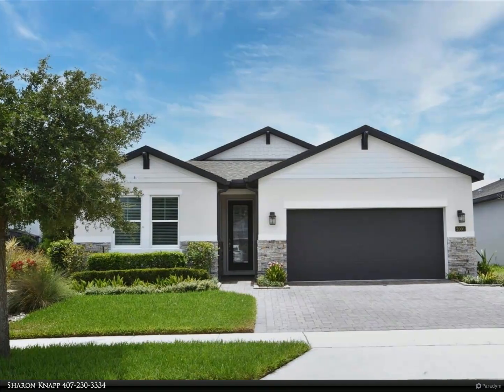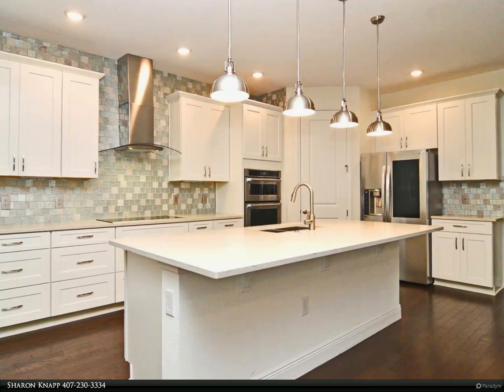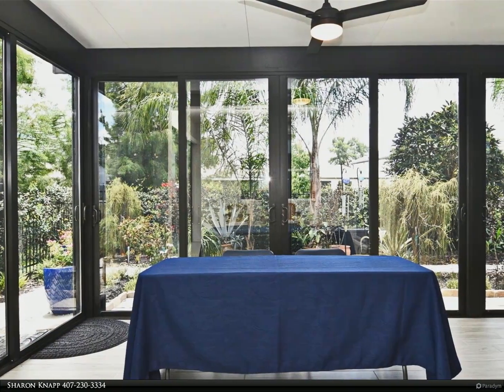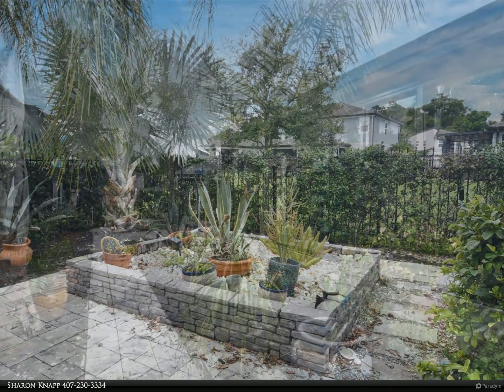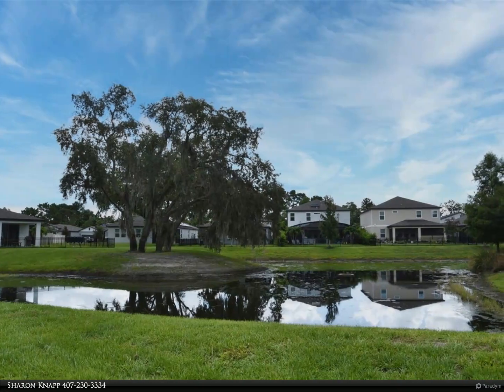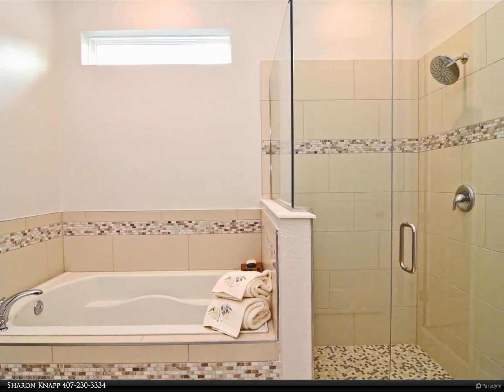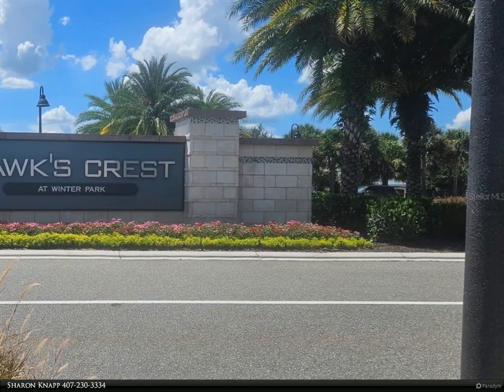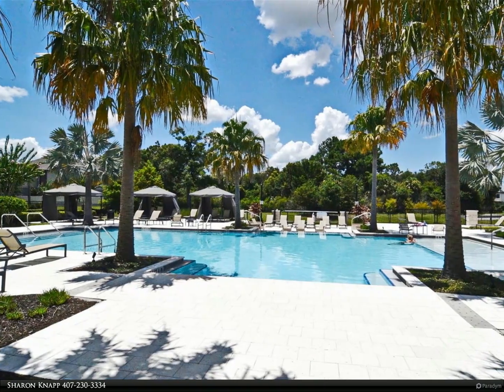Berkshire Hathaway HomeServices Florida Realty - 2091 LAURELWOOD WAY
Unique opportunity to own this updated, 4-bedroom and 3 bathroom, 5-year-old, one-story home with newly-added sunroom overlooking pond and fenced garden. Located in the desirable, gated community of HAWK'S CREST AT WINTER PARK.

Engineered wood plank flooring in foyer, hallways, great room, kitchen, and dining room. Freshly painted interior. Brand-new carpeting in primary bedroom and walk-in closet. New porcelain tile flooring in Bedroom 4 ensuite. All bathrooms have TOTO energy-efficient, comfort-height toilets. Beautifully landscaped front and back yards. Paver and slate walkways lead from the front of house to the fenced, landscaped garden area and the newly built sunroom. Expanded paver driveway. Adjacent pond also wraps around the rear of the property.

Great room, open to dining room and kitchen, has wood plank flooring, decorative 72-inch ceiling fan with light, and large windows overlooking the pond and fenced backyard. Gourmet kitchen has wood-plank flooring, recessed lighting, large center island with quartz counters, stainless-steel undermount sink, KitchenAid dishwasher, disposal, and decorative pendant lighting. The kitchen features white Shaker wood 42-inch upper cabinets with undercabinet lighting, ceiling-height custom glass & granite tile backsplash surrounding upper cabinets, quartz counters, banks of white Shaker wood lower cabinets with dovetailed drawers, vented decorative stainless-steel and glass range hood, Bosch knob-less cooktop, KitchenAid built-in wall ovens (microwave/convection combination oven and large conventional/convection combination oven) and LG side-by-side refrigerator with glass easy-access door feature. Large laundry room has shelving and utility sink; LG washer and dryer are included!

HAWK'S CREST AT WINTER PARK, a sought-after gated community, has numerous amenities including community clubhouse, fitness center, and large community pool area with barbeque grills, cabanas, lounge chairs, and splash pad. Also available to residents are playgrounds, park areas, and gazebo overlooking Lake Howell. Central Parc at Howell Branch is located at the front of the neighborhood and has retail shops, offices, and Park Maitland Preschool. HAWK’S CREST AT WINTER PARK is easily accessible to employment centers, Park Ave shops and restaurants, SunRail station, Rollins College, University of Central Florida, tourist attractions, entertainment venues, hospitals, and highways. THIS IS A MUST SEE HOME!

3 full bath

Sharon Knapp
Berkshire Hathaway HomeServices Florida Realty